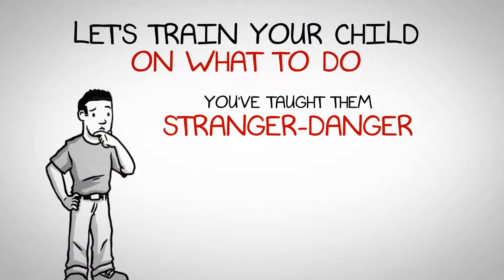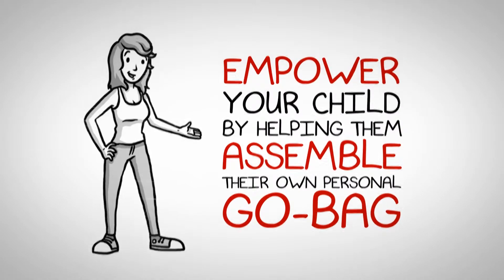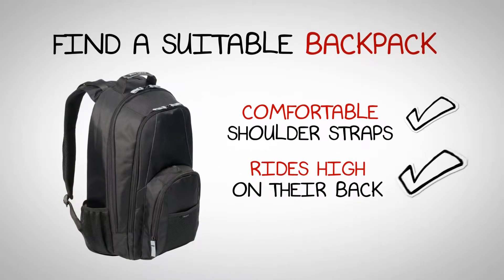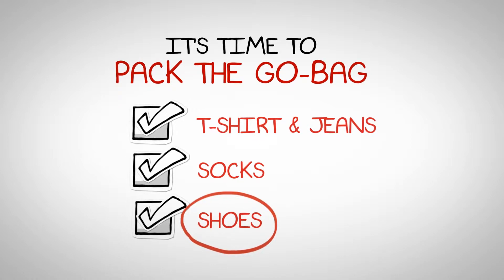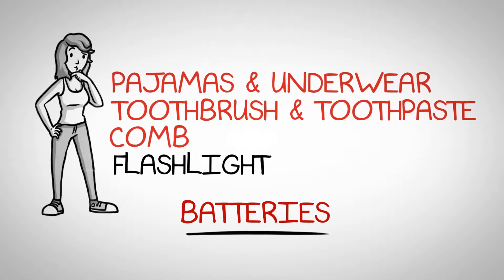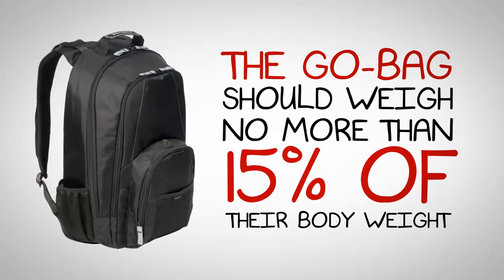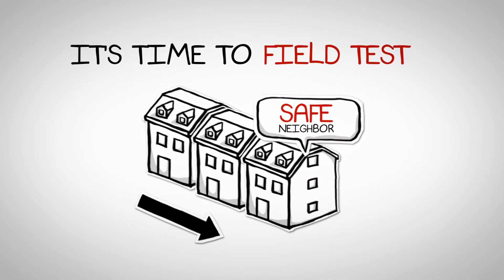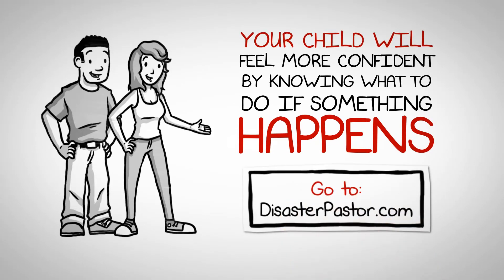Help Your Child Make an Emergency Go Bag